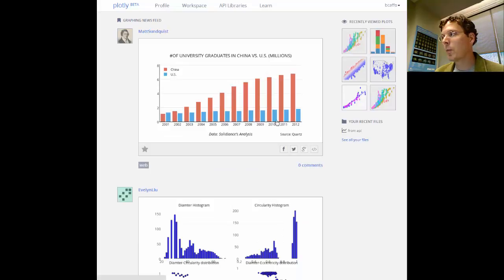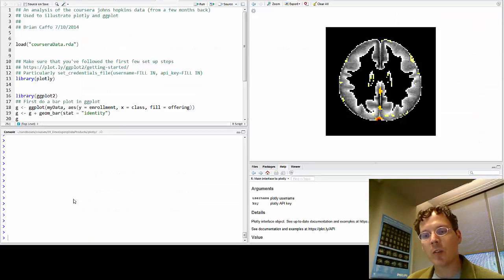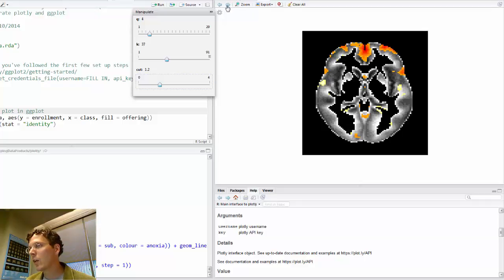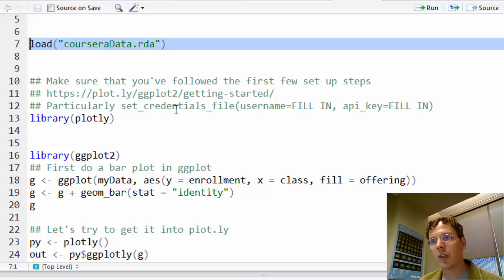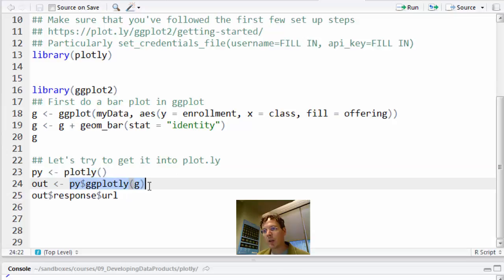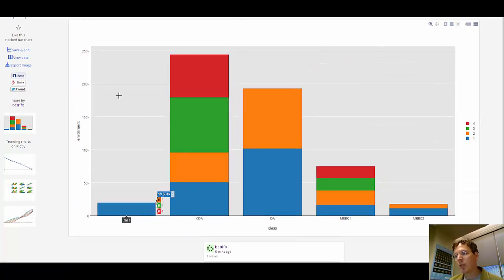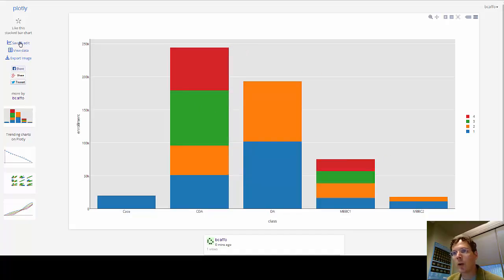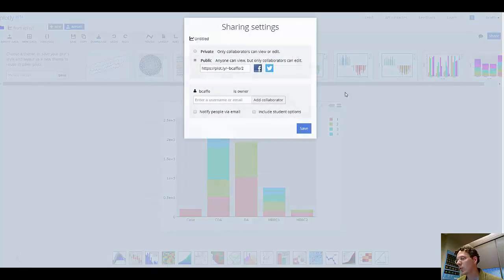Developing Data Products - plotly